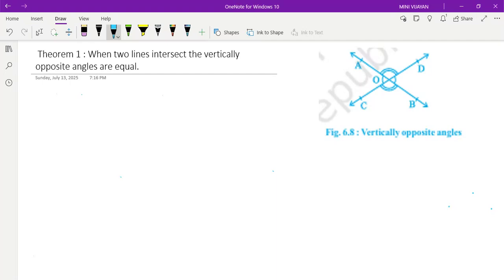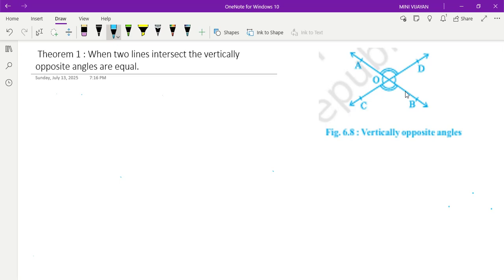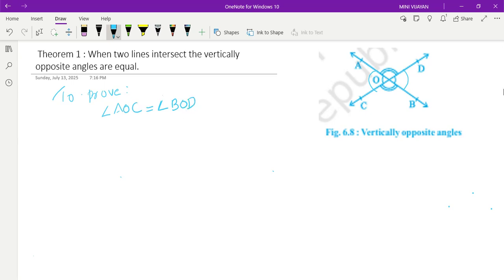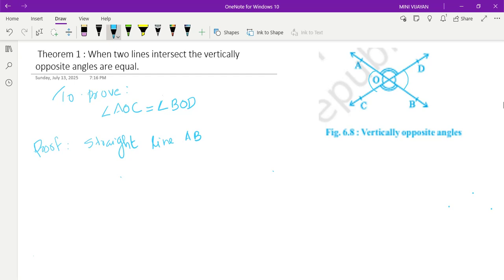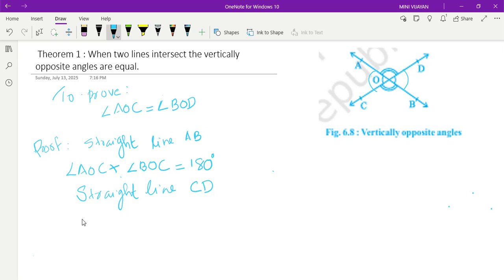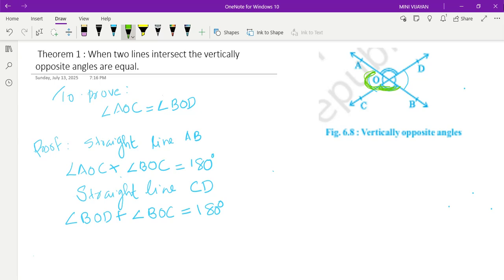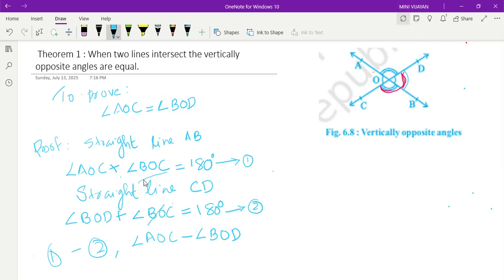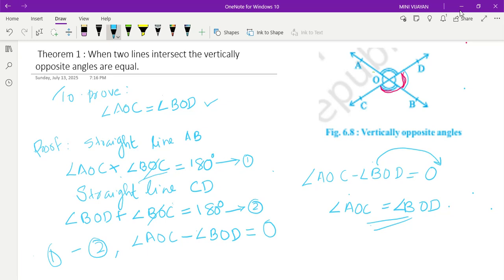Understanding Vertically Opposite Angles in Geometry 📐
In this video, I discussed the first theorem from the 6th chapter of the year 9 textbook, which states that when two lines intersect, the vertically opposite angles are equal. I provided a detailed proof of this theorem using the angles formed by intersecting lines AB and CD at point O. Specifically, I demonstrated that angle AOC is equal to angle BOD by applying the properties of linear pairs. I encouraged viewers to understand this proof and mentioned that I would explain the proof for the other pair of vertically opposite angles in the next video. Please make sure to review this theorem and its proof for our upcoming discussion.